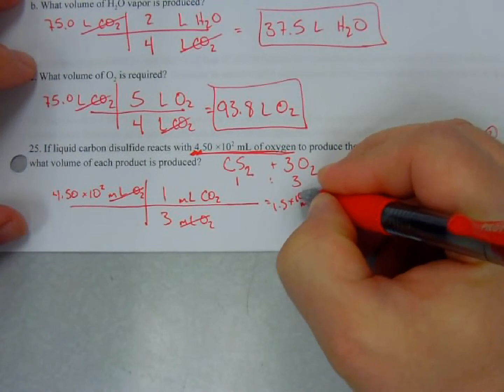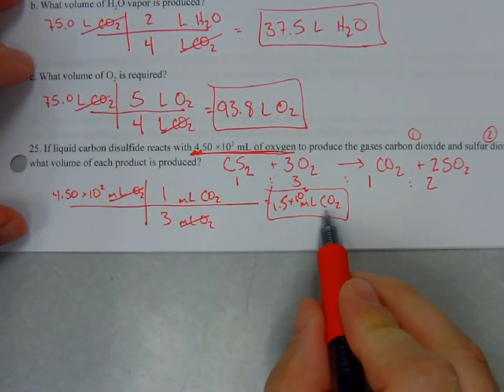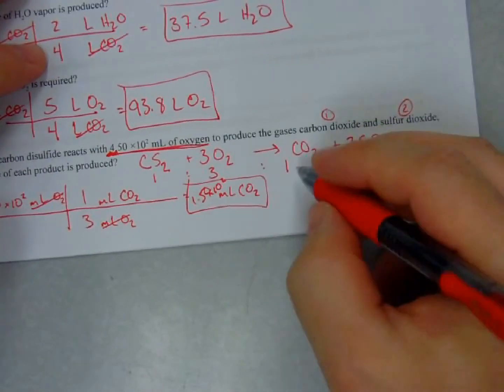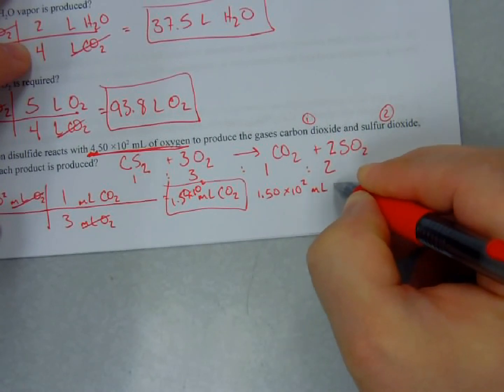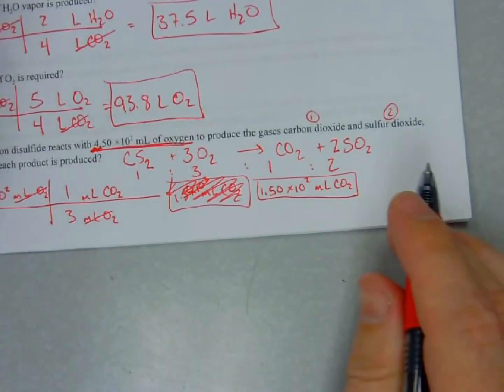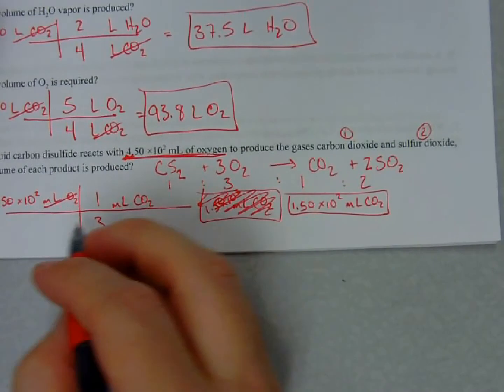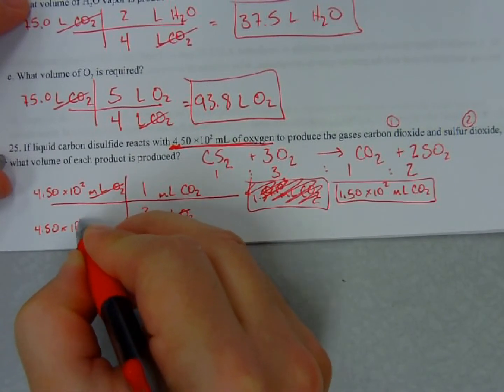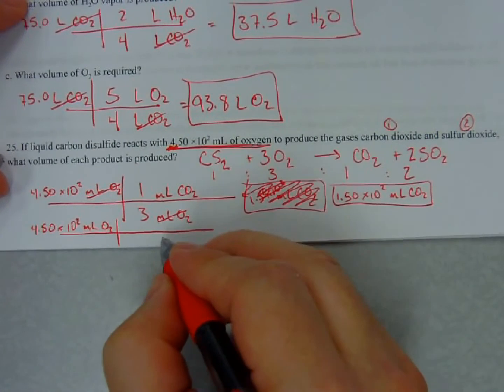Chem Ch 11 Preparation Problems #25